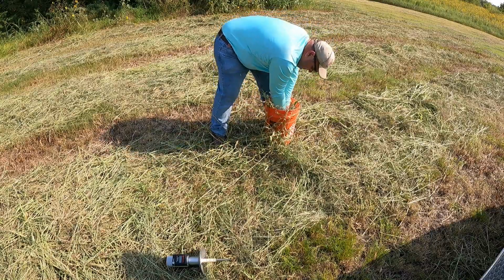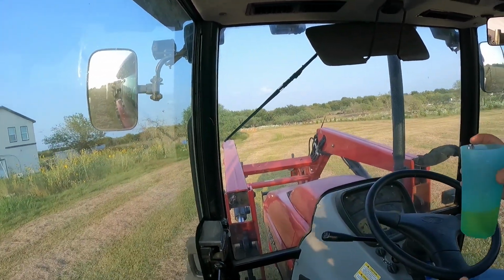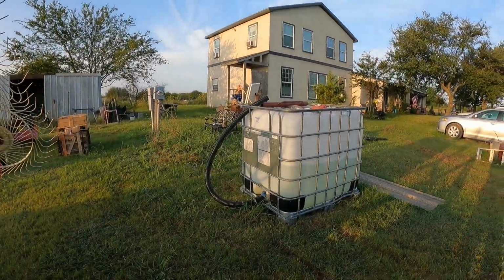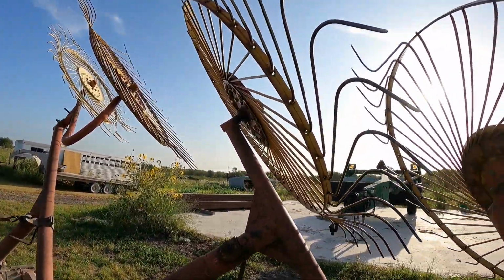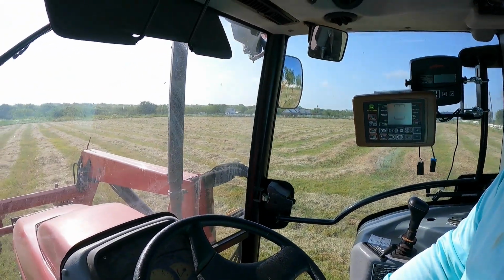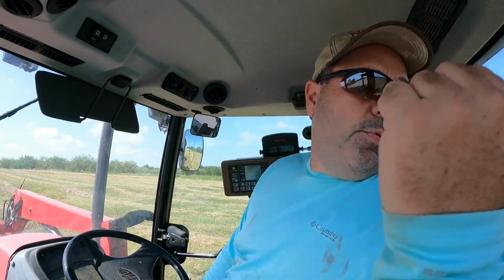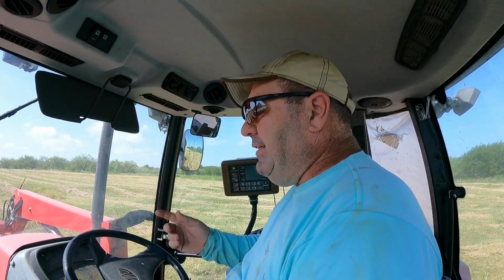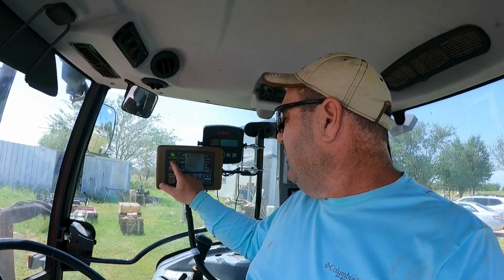Rake Repairs! Raking Hay at Coyote Fishing house.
Raking hay at our ranch and at Coyote Fishing's house. Rake repairs again? Baling hay in the heat.

Call them for Mahindra and Vermeer.